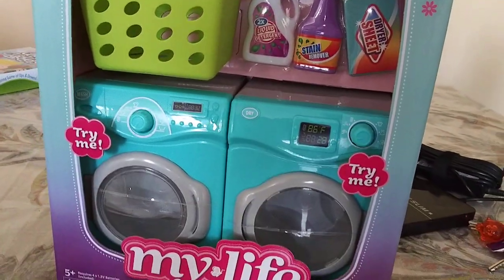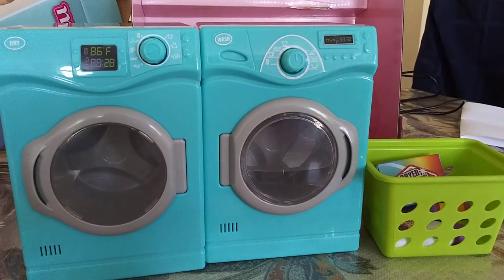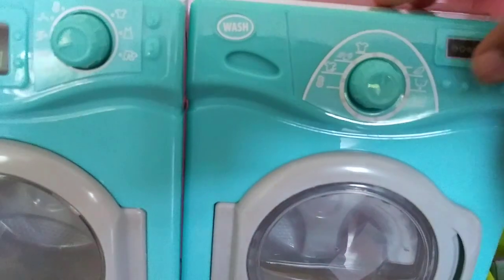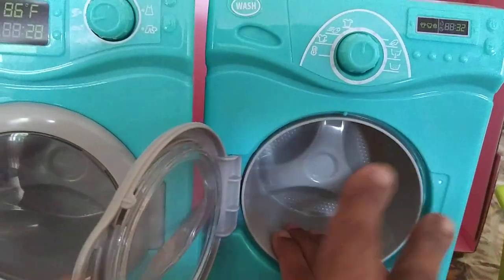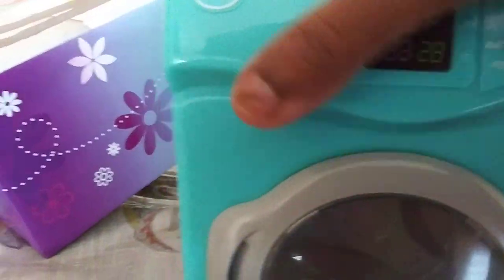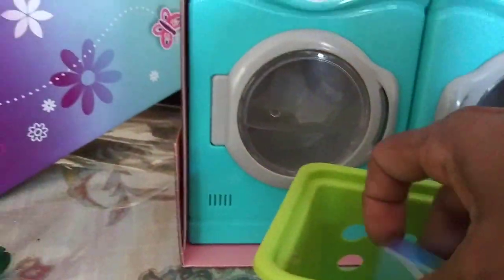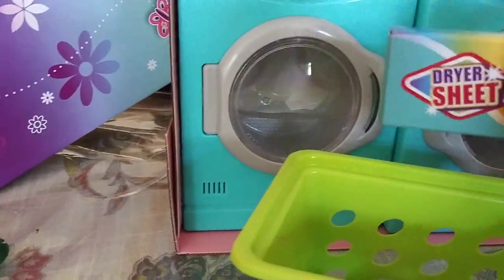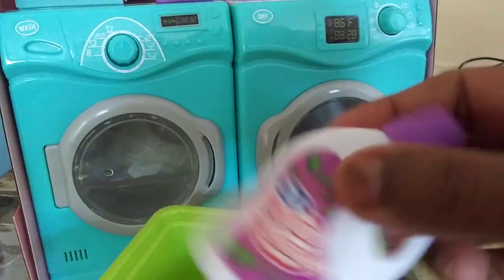Another My Life Toy Washer And Dryer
Sahaba bought another pair of toy washer and dryer. He could not resist and I had to give in.